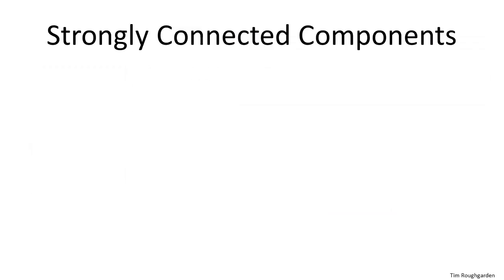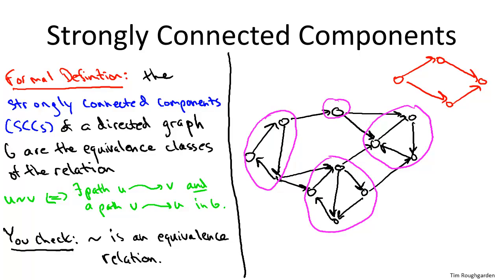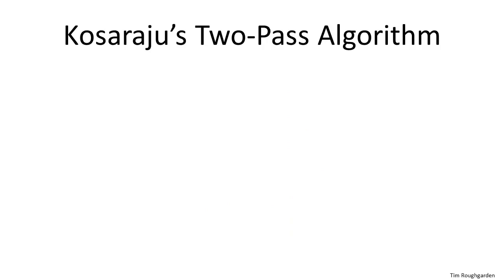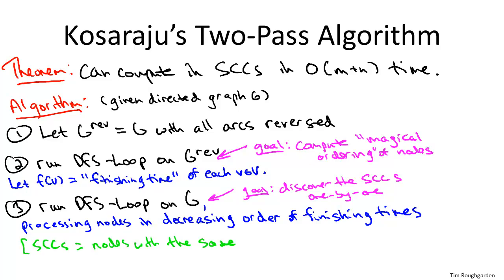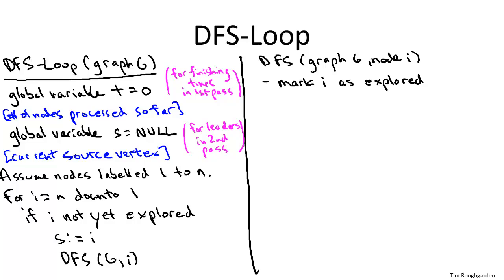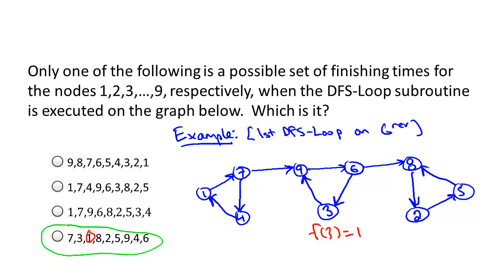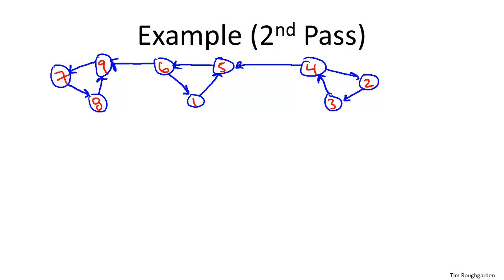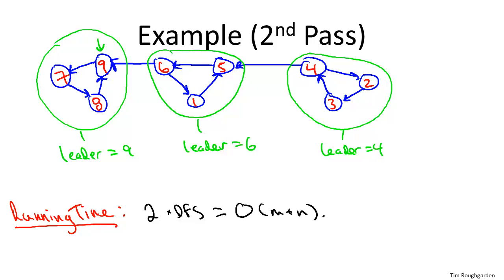Computing Strong Components: The Algorithm